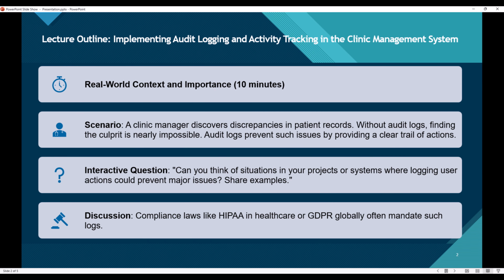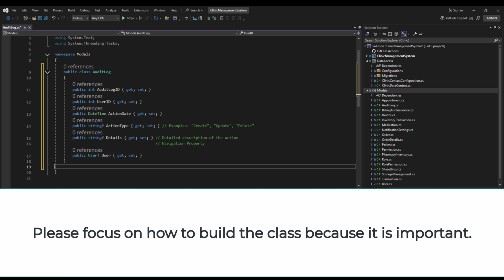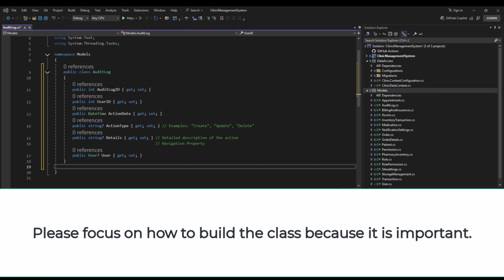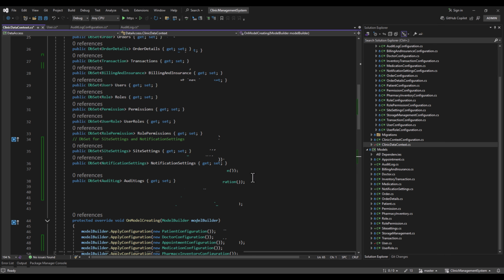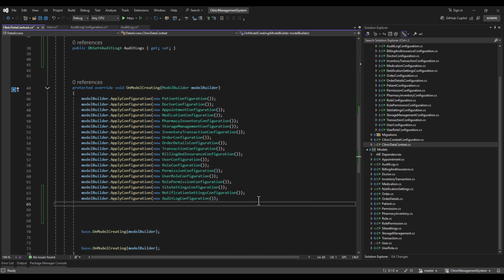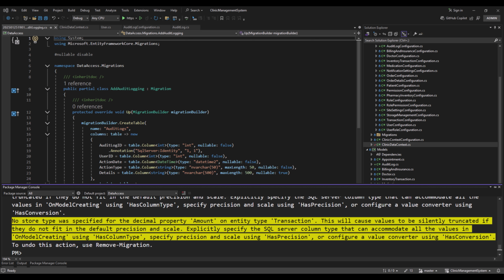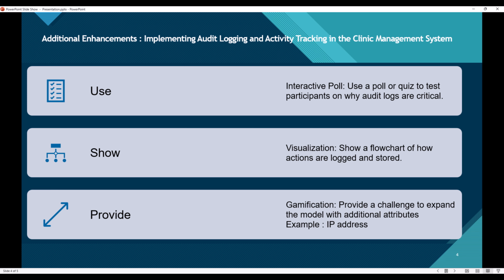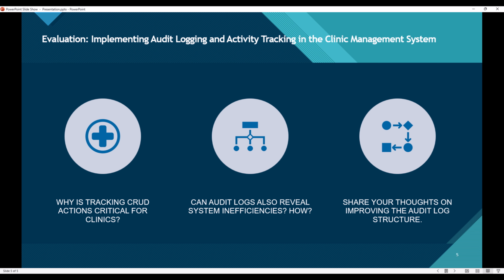Implementing Audit Logging and Activity Tracking in the Clinic Management System دروس ومشاريع برمجية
1. 🎓 Discover new skills on my own website which brings together all my courses, my courses website!
📚 Web courses
2. 💻 Learn wherever you are, anytime, and get accredited certificates.

1. 🎓 اكتشف مهارات جديدة في موقعي الخاص والذي يجمع كل الدورات الخاصة بي  موقع كورساتي!
2. 💻 تعلم أينما كنت، في أي وقت، واحصل على شهادات معتمدة.

2. دورة برمجة نظم المعلومات الجغرافية باستخدام JavaScript ومنصة ESRI

ASP.NET tutorials
Learn database management
Java programming
Web application development
Front-end development
Back-end development
Computer programming
Freelance programming
Web design tutorials
Educational platform
Learn React
Full-stack development
Web technologies
Learn Angular
Learn Vue.js
Learn Node.js
Master HTML
JavaScript basics
Learn coding online
Learn TypeScript
Learn modern web design
Programming tutorials
Audit Logging
Activity Tracking
Clinic Management System
Data Security
User Actions Tracking
Logging System
Audit Trail
Entity Framework Logging
GDPR Compliance
HIPAA Compliance
System Accountability
Data Integrity
CRUD Operations Logging
Logging User Activity
Security Logging
Audit Log Implementation
Activity Logs in Clinics
Healthcare System Security
Database Logging
Entity Framework Audit Logs
Tracking User Changes
Audit Logs Tutorial
Logging Best Practices
Tracking Patient Data